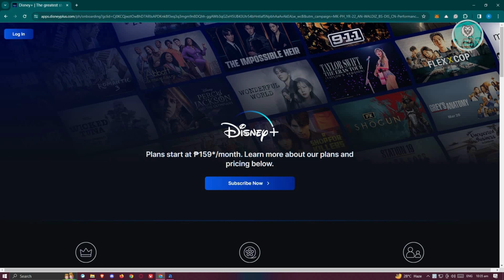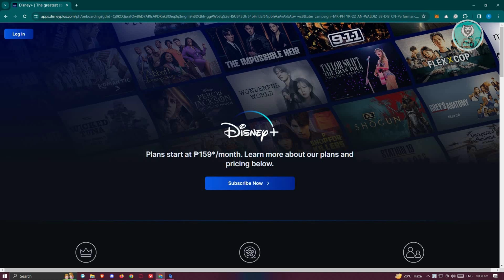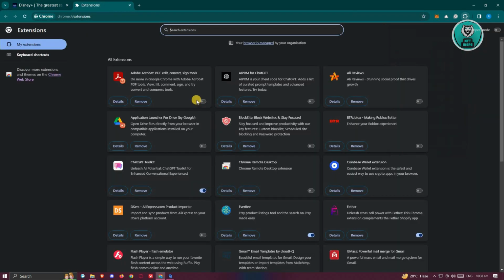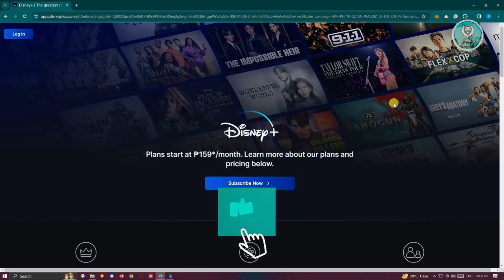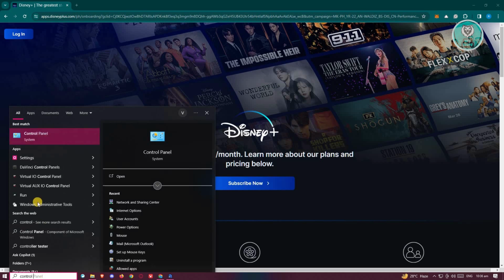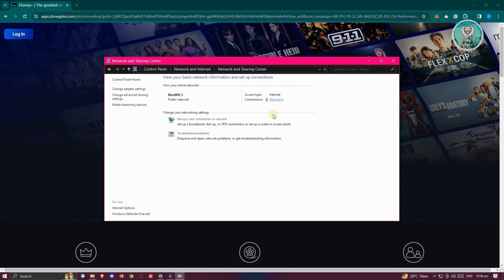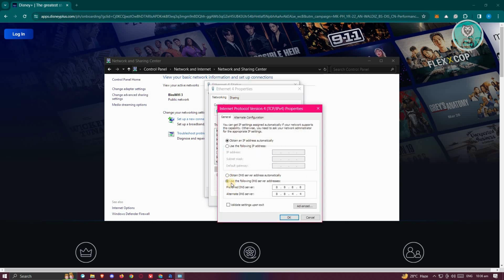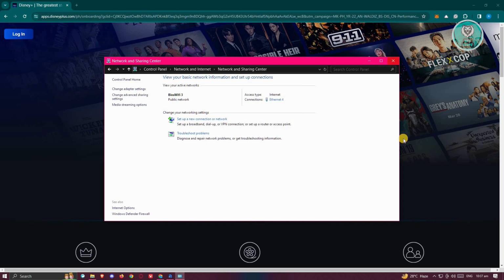How To Fix Disney Plus Error 73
If you're encountering error 73 on Disney Plus, this video will guide you through troubleshooting steps to fix it!